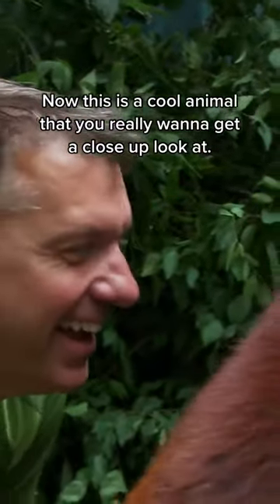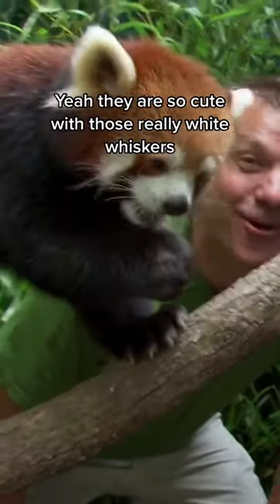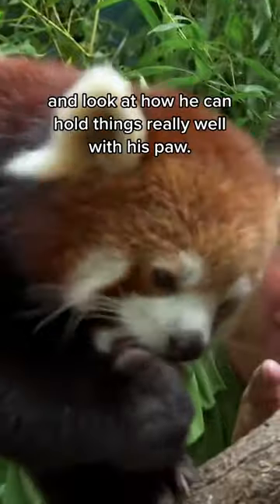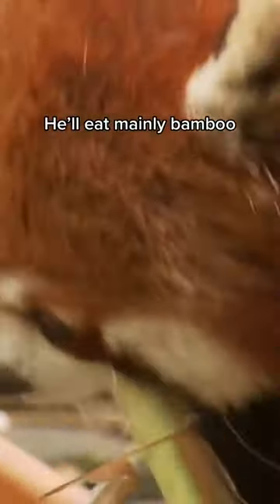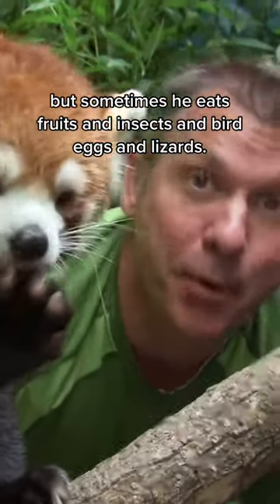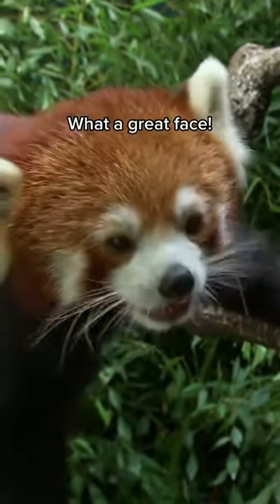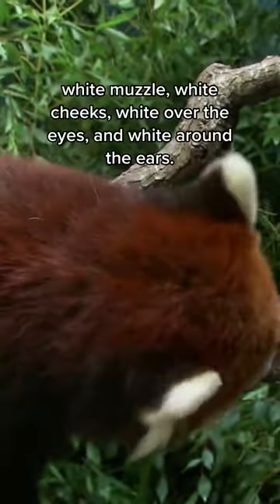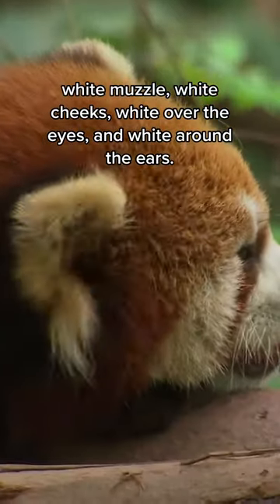Red pandas could be the world’s cutest creatures!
Scientists once believed that the giant panda was a close relative of the red panda. But today we know that red pandas are actually in their own unique family called "Ailuridae". Red pandas do share some similar adaptations. They both have an extended wrist bone that acts like a false thumb to grasp food and other objects, but they also both love bamboo! Red pandas can eat around 2,000 bamboo leaves a day!